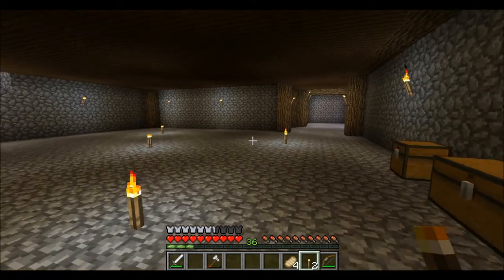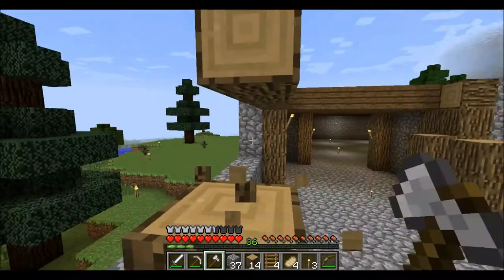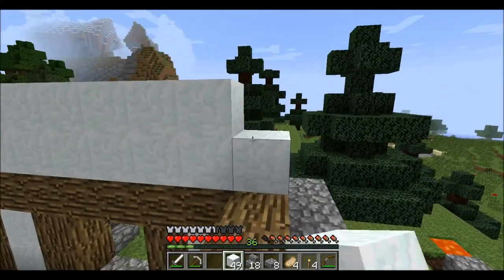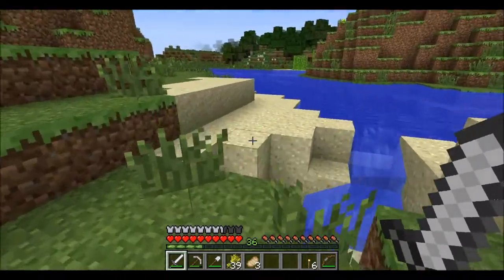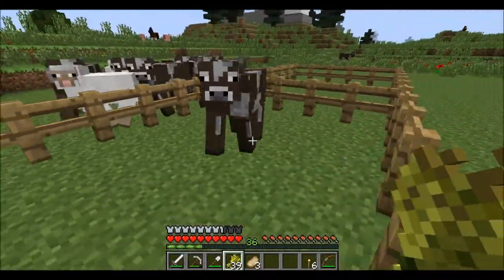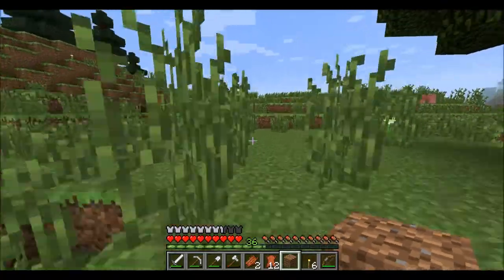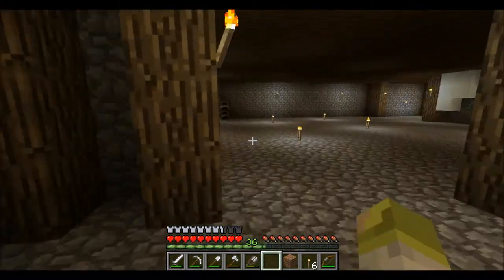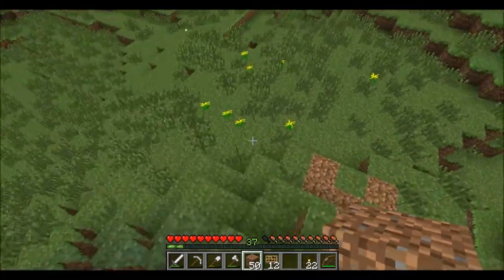Minecraft: Let's Castle! Ep. 4 - Making a sheep farm!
In this episode we learn how to make shears, attract sheep, and build a simple sheep pen/farm to start collecting wool for the castle walls. We make some corrections on the castle design, and set up a subscriber wall!

Seed: Nagano